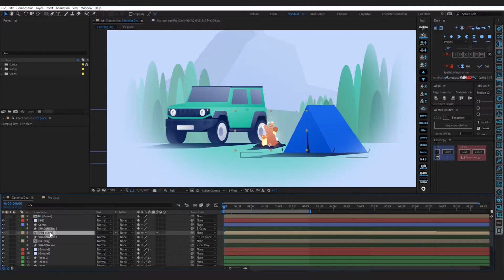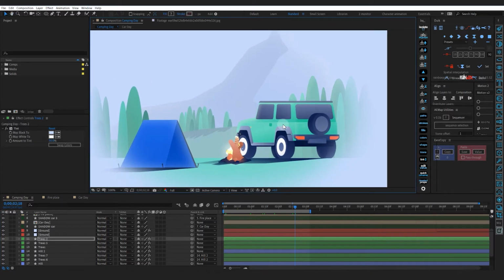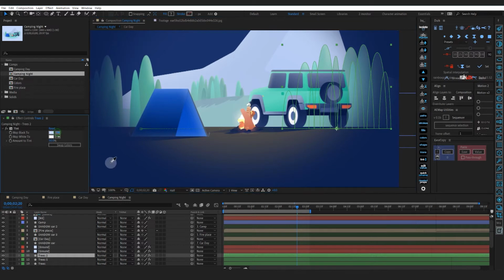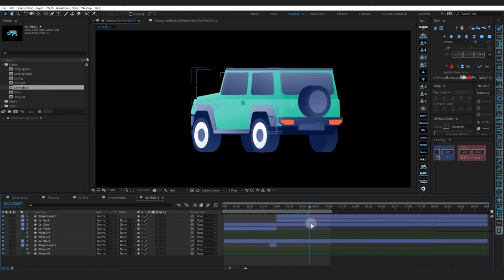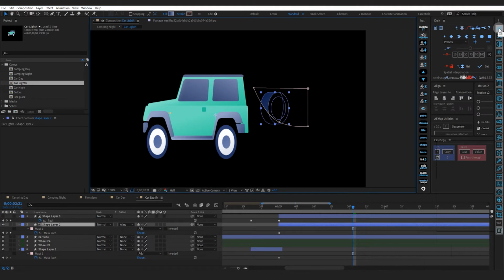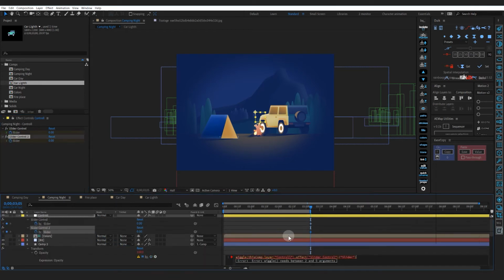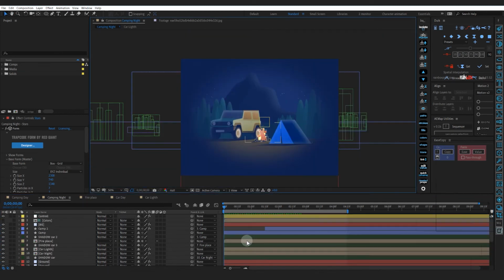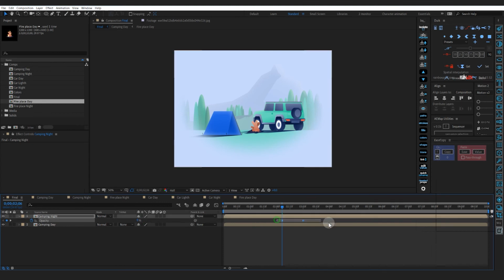Day - night transition in after effects, Lesson 04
In this tutorial, we are going to create fake 3d animation of the car with using only Adobe After Effects, You will also learn a few tips and tricks if you are a beginner in After Effects

After effects